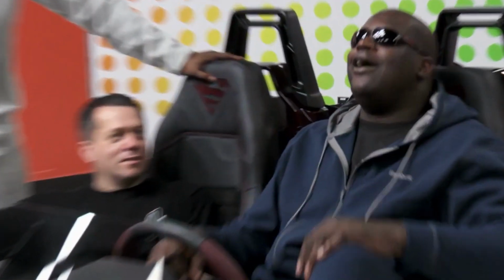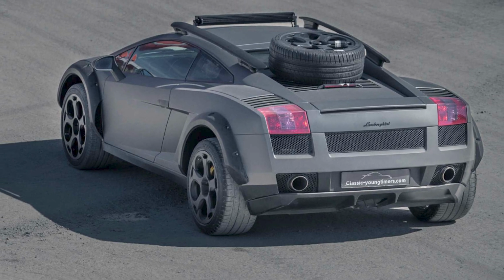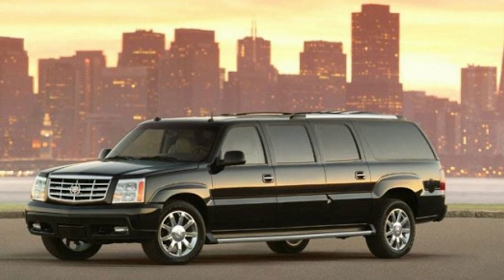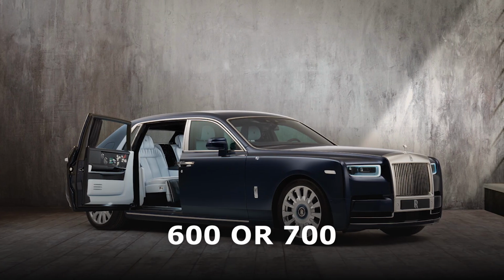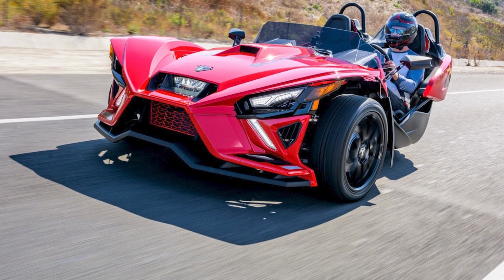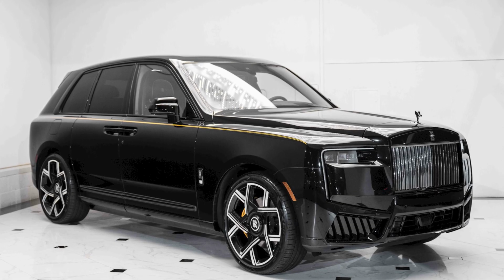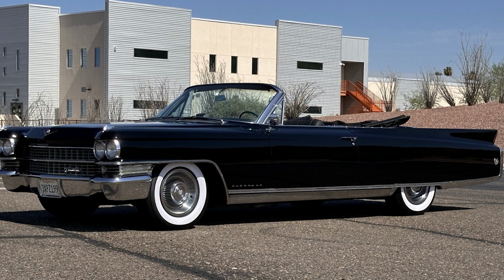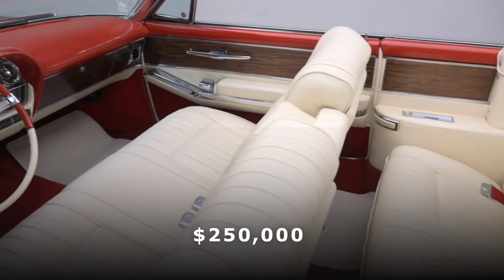BIG GUY Shaq O'Neal's MONSTER Car Collection!!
🏀 Shaquille O’Neal’s INSANE Car Collection! 🚗💨 | Shaq’s Customized Supercars, SUVs & More!

Shaq Diesel doesn’t just dominate on the basketball court—his car collection is just as legendary! In this video, we take a deep dive into Shaquille O’Neal’s monster car collection, featuring custom luxury cars, exotic supercars, massive SUVs, and jaw-dropping trucks that match his larger-than-life personality.

🔥 What’s Inside Shaq’s Car Collection?
✅ Custom Rolls-Royce Phantom – Made for a big guy like Shaq!
✅ Supercharged Dodge Charger Hellcat – Because power is everything!
✅ Shaq’s Modified Lamborghini Gallardo – Stretched to fit his 7’1” frame!
✅ Giant F-650 Truck – The ultimate beast on the road!
✅ Ferraris, Bentleys, and More!

If you love celebrity car collections, rare luxury cars, and modified vehicles, this is the video for you!